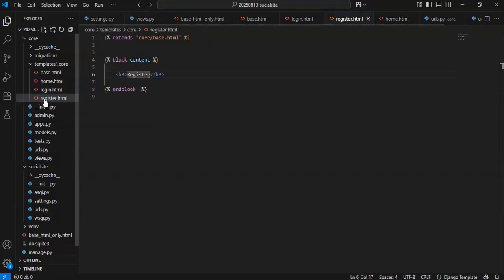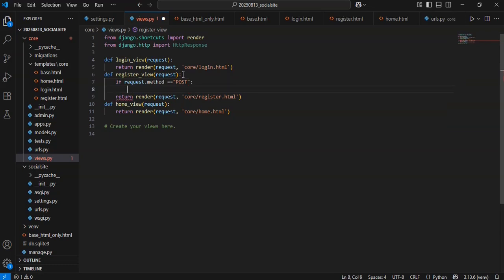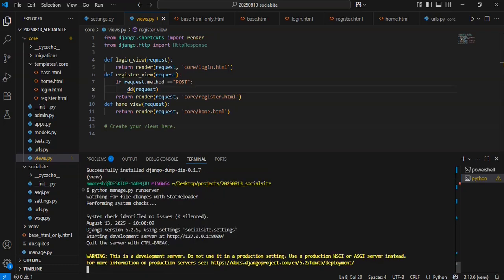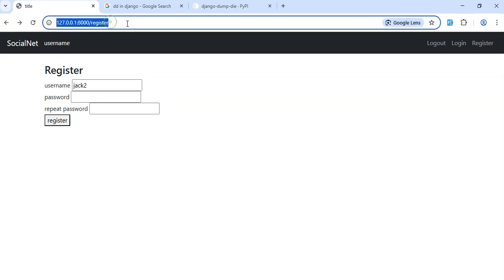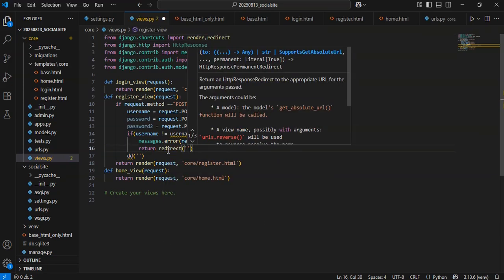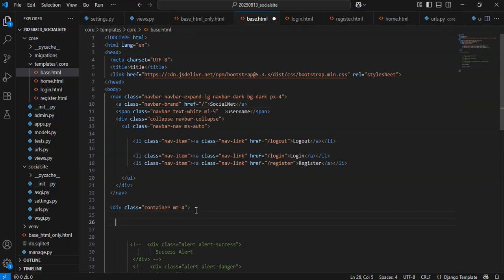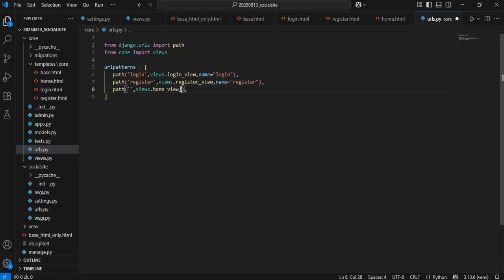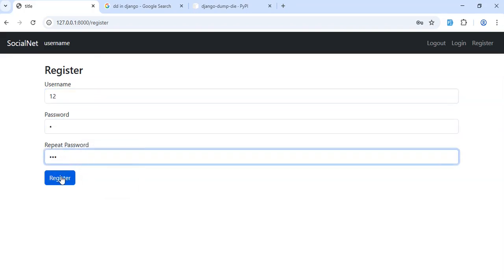Week 1 ( Part 4) Django Full User Registration with Validation & Bootstrap Alerts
In this video, we enhance our Django project by building a fully functional user registration system.
🔹 Update register.html with username, password, repeat password, and a register button
🔹 Add backend validation:
• Username must be unique
• Password must match repeat password
🔹 Save the new user and display messages using Bootstrap alerts (success & error messages)
This is Part 4 of Week 1 in our Django Tutorial Series, where we build a full-featured web app step by step.
👉 Watch previous parts to set up the environment and project structure.
👉 Next videos will expand login, authentication, and more!